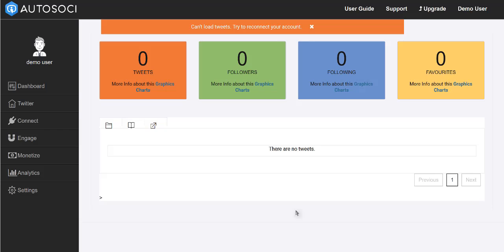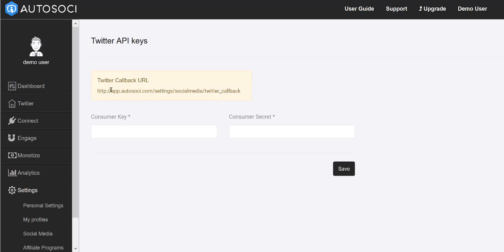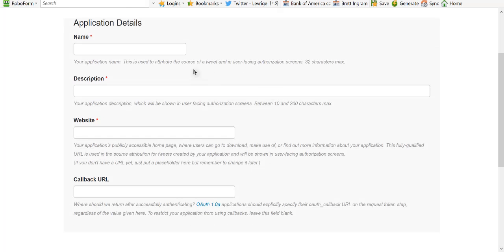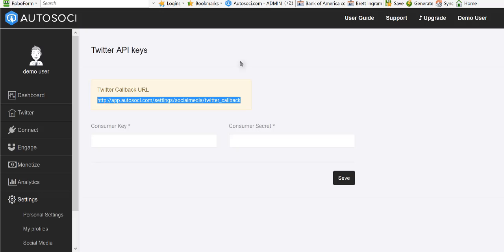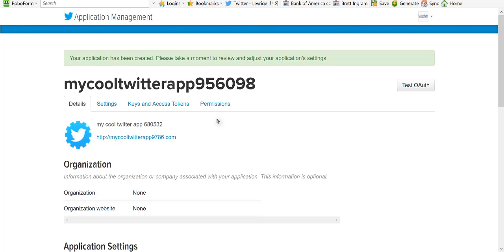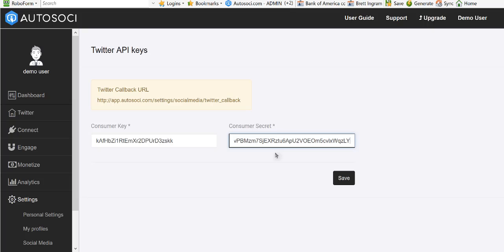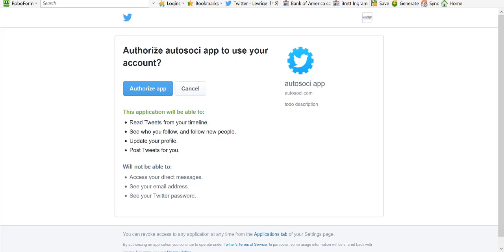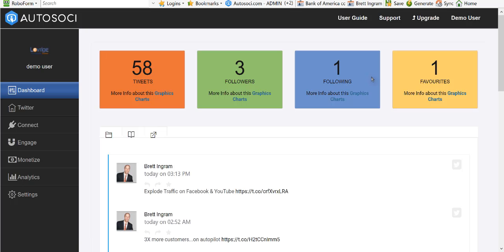training mdash; AutoSoci 3